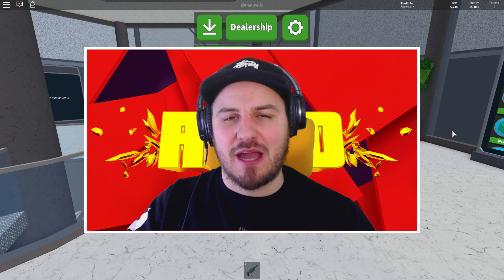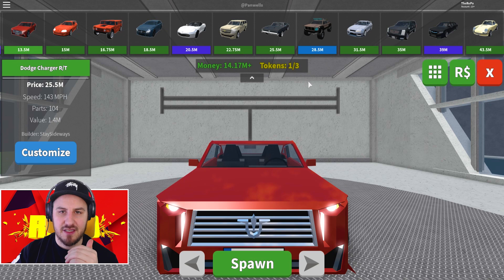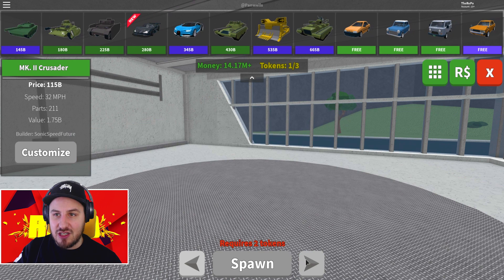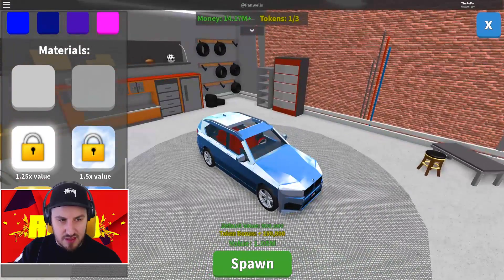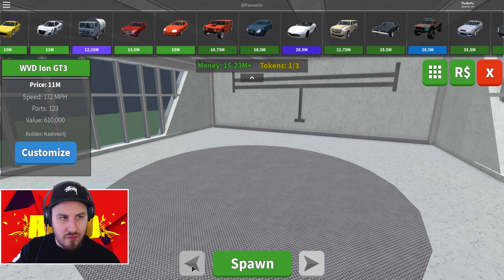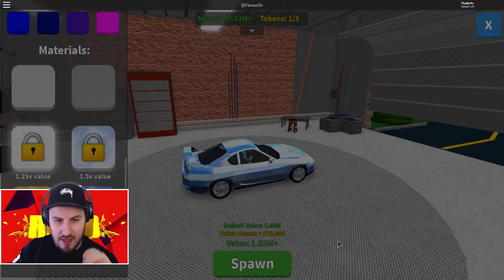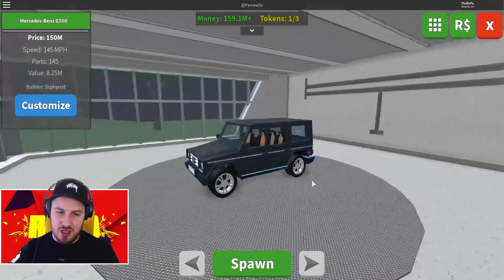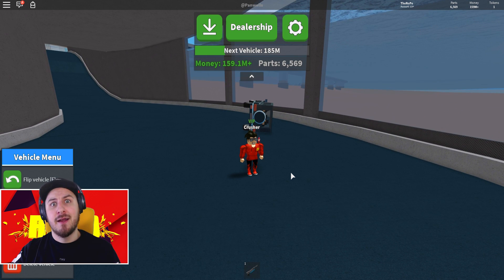ROBLOX - CAR CRUSHERS 2, CRUSHING MY FRIENDS CARS!!